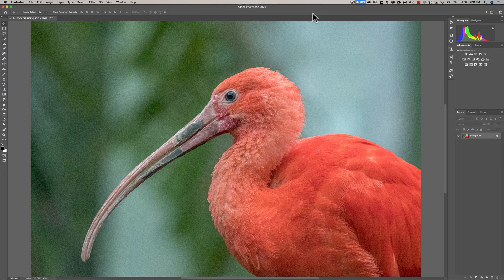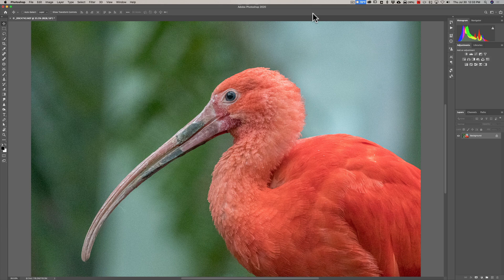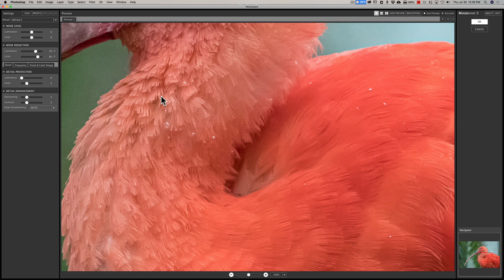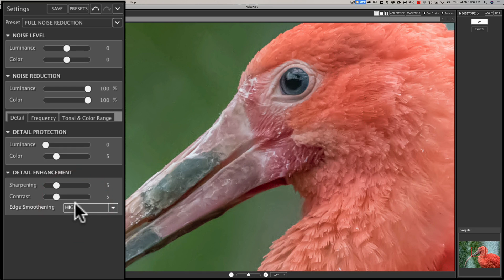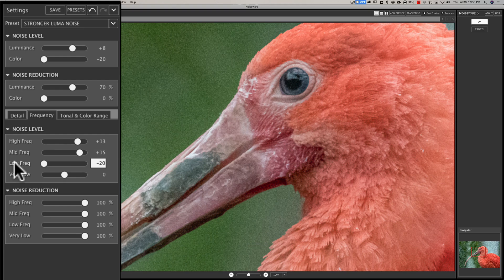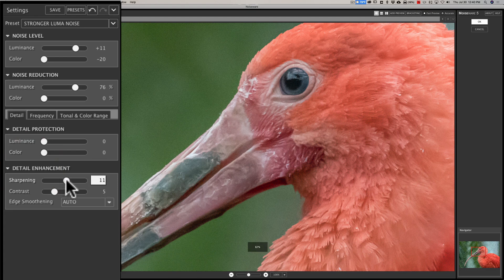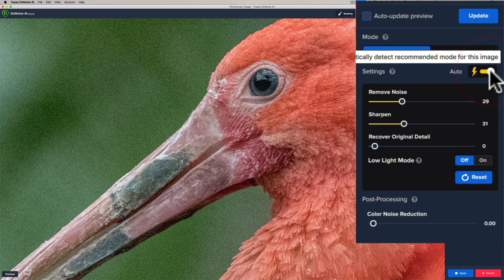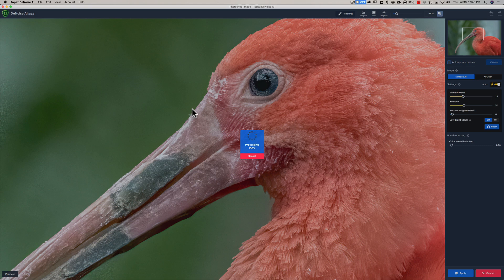Noiseware vs Denoise - Which is BEST?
In this tutorial, I pit Imagenomic Noiseware versus Topaz Labs Denoise AI. I use them both on the same image to see which does a better job of removing the noise.

If you're interested in Denoise AI by Topaz Labs, click the link below and scroll down to the Denoise section:

AMDISC15

1/800, F8, iso: 12800 at 280mm